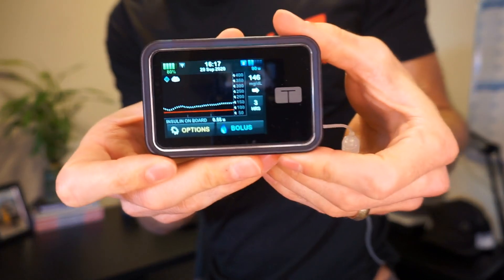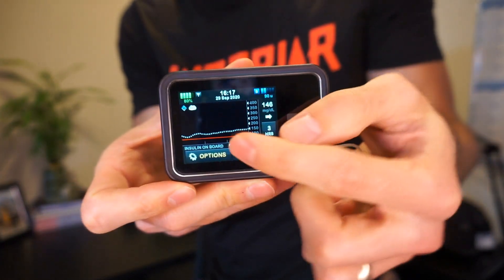EASIEST 7 Small Changes To Lower Your A1C FASTER! - Type 1 Diabetes Edition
Grab the free training to stabilize and predict blood sugars
For more related videos check this out: